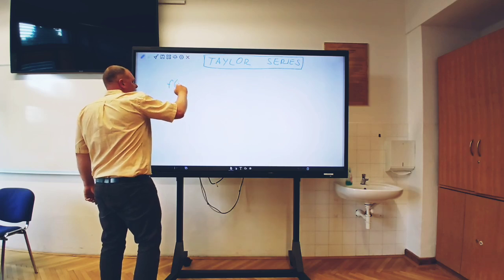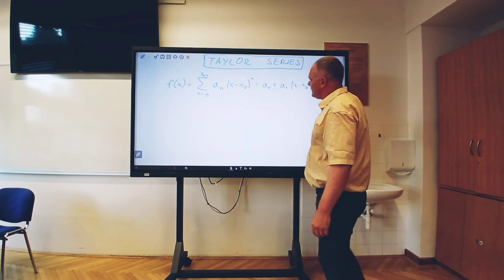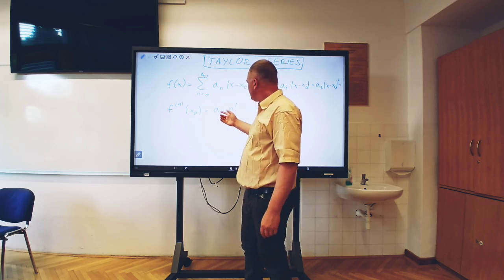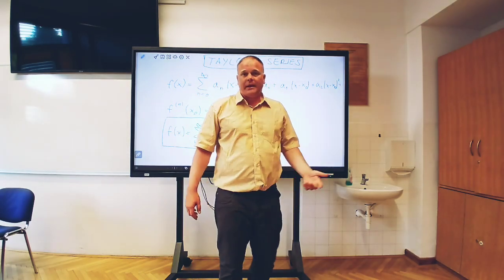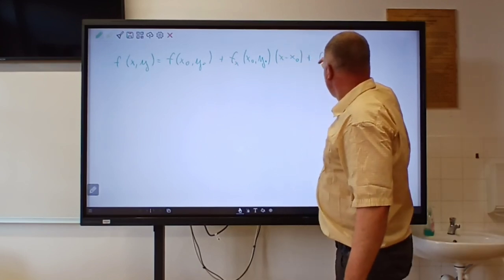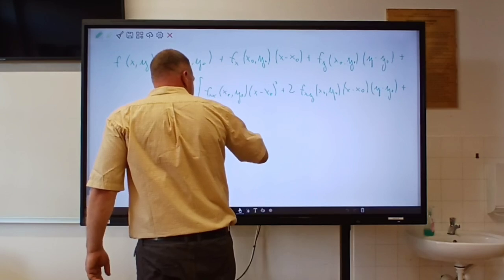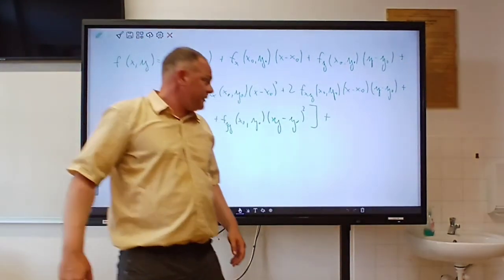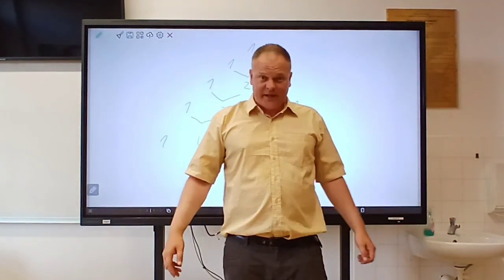Taylor series, animals + story: Trash bot 🤖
We approximate function with polynomial around x0 or (x0,y0) for a function of 2 variables. What about n variables?